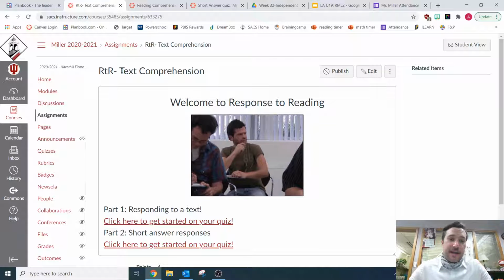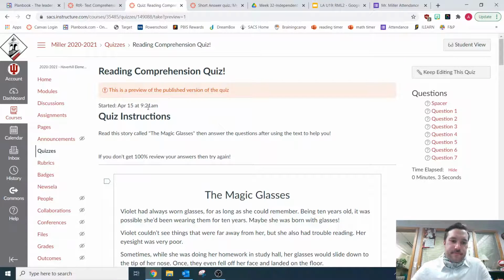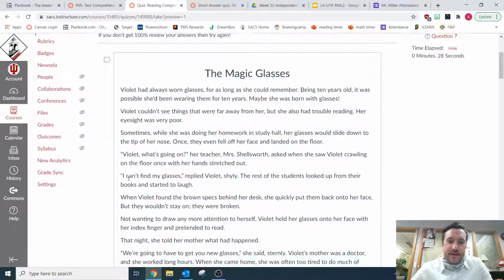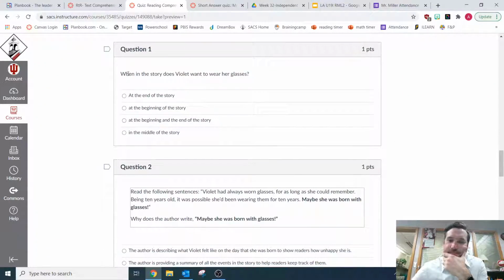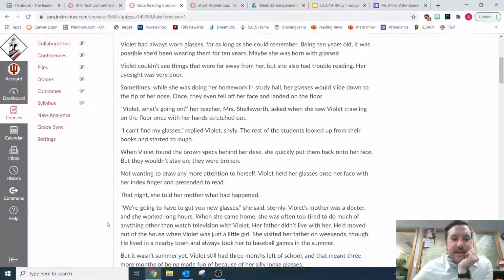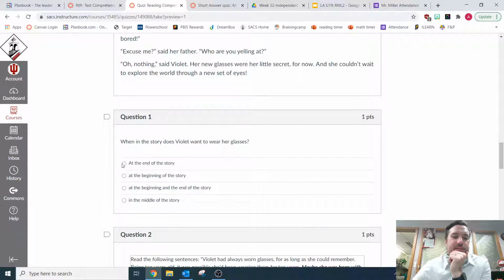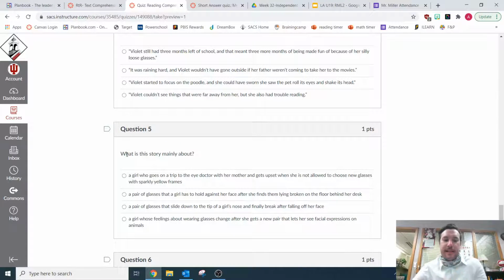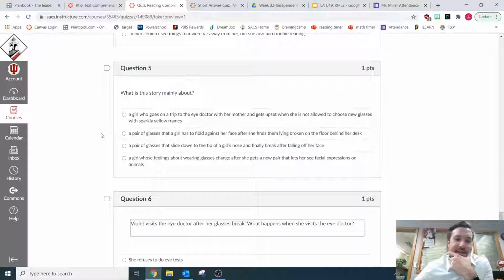Reading Comp 1